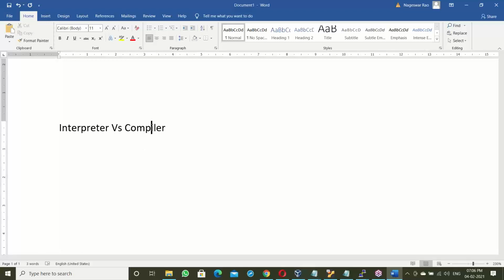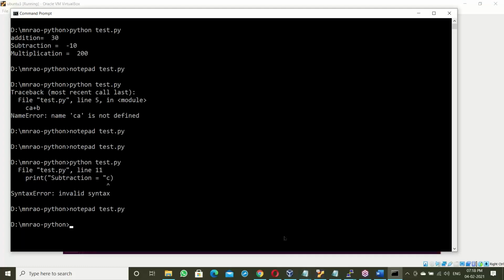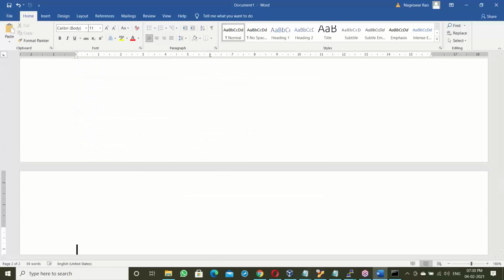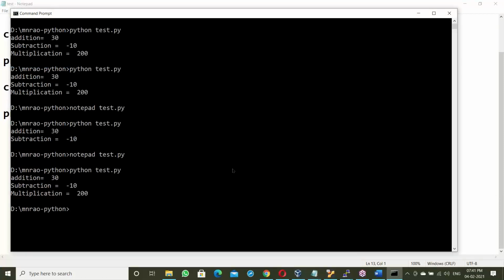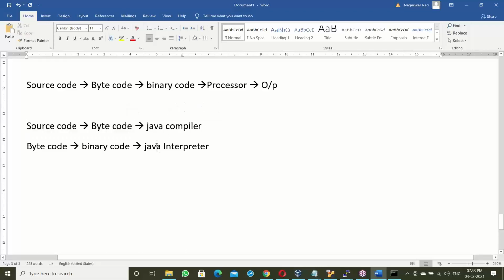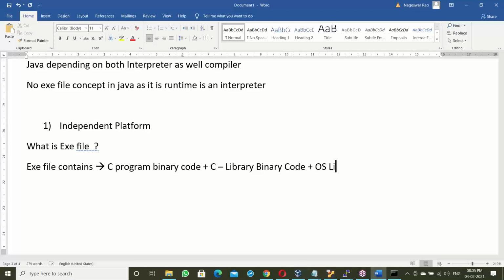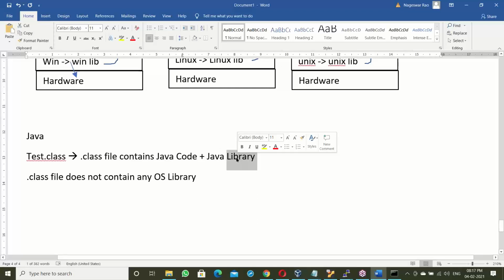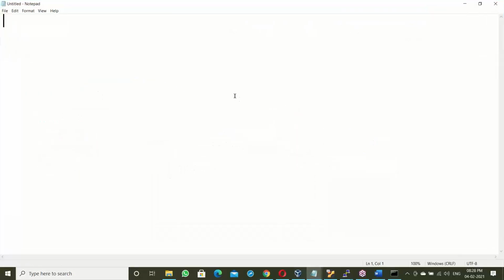Session-3-4th-Feb-Core-Java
java
Core Java
Durgasoft Java
learn java
understanding java
java lessons
java lectures